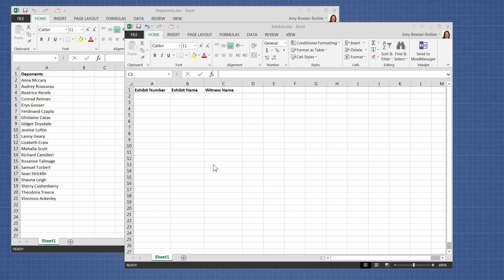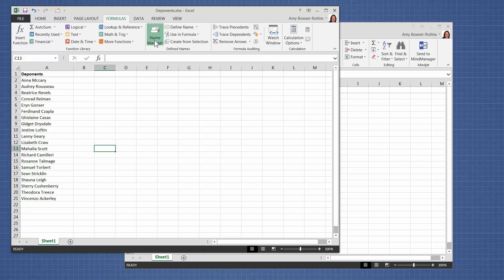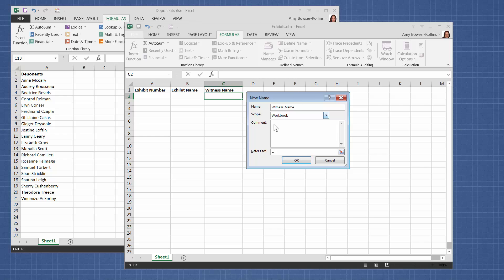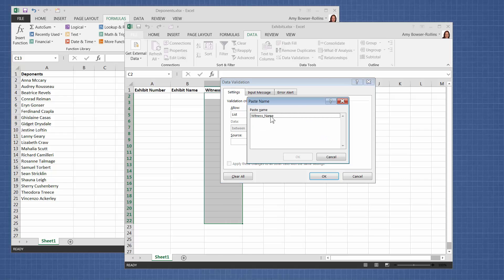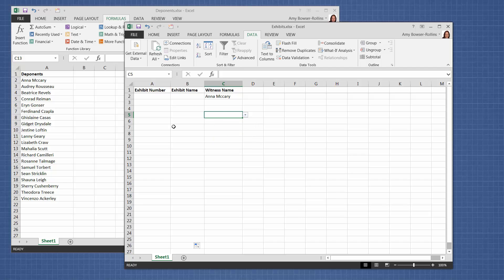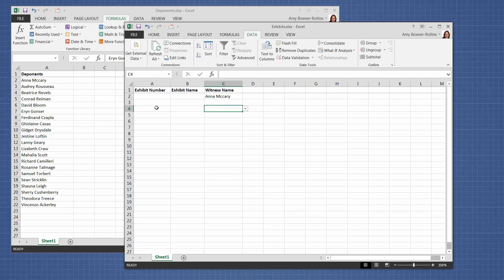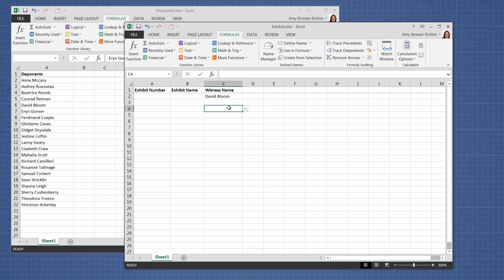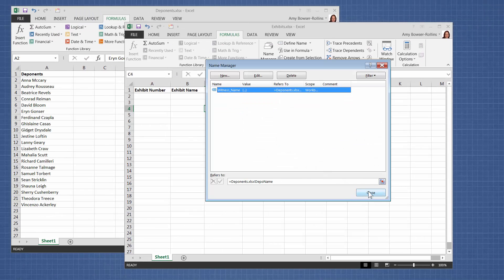Fast Tip Friday – Create Dropdown List From Another Workbook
This fast tip demonstrates how to create a dropdown list in an Excel workbook that pulls in values from a list in another workbook.